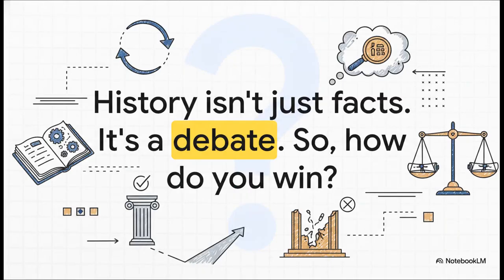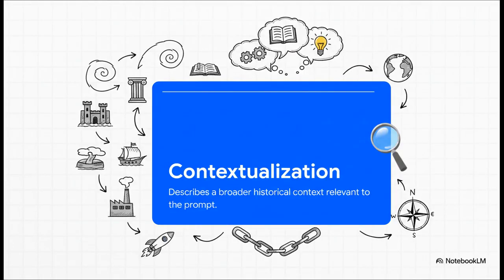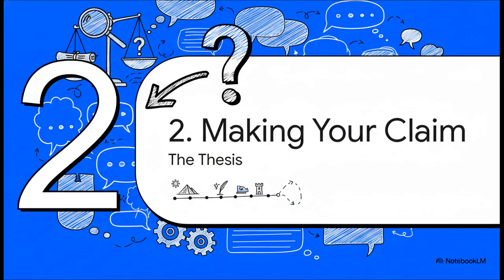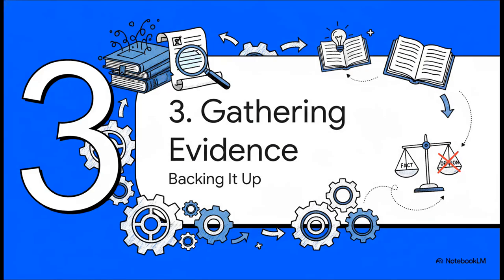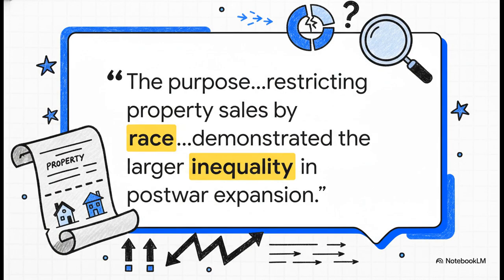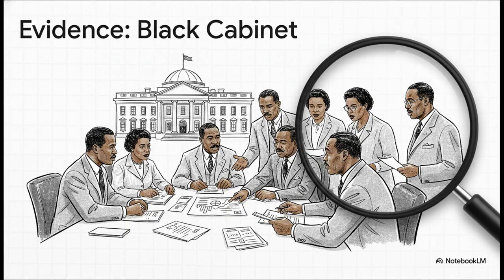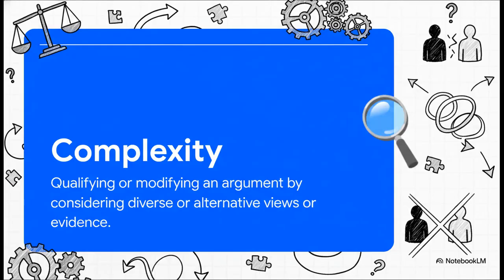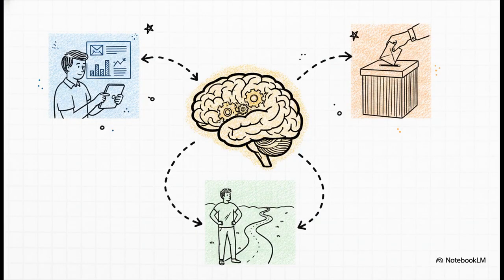History — Why Most Historical Arguments Are Misleading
Why do historical debates rarely change anyone’s mind? This video explains primary sources, narrative framing, confirmation bias, and the hidden systems shaping historical interpretation.

You’ll learn how evidence selection, context framing, and data survivorship reshape historical conclusions.

Perfect for APUSH students, history learners, and critical thinking development.